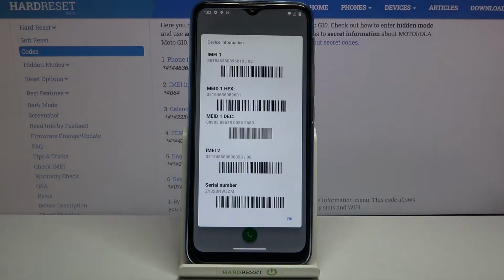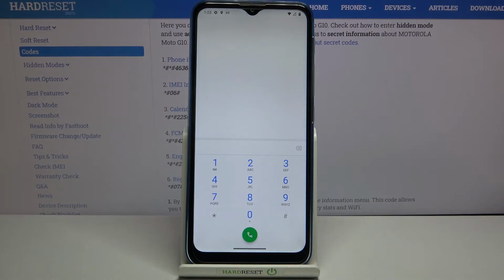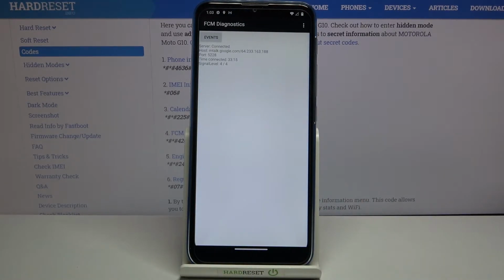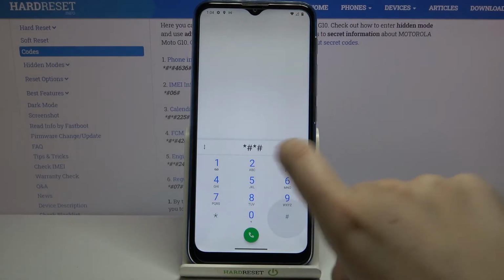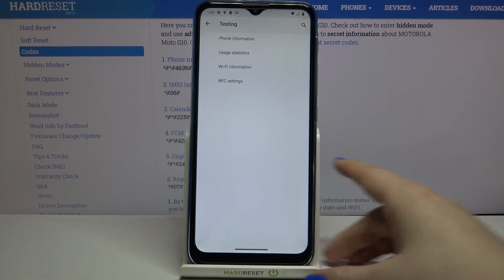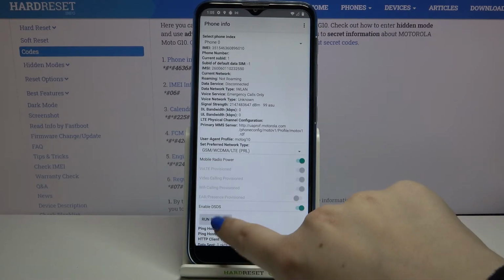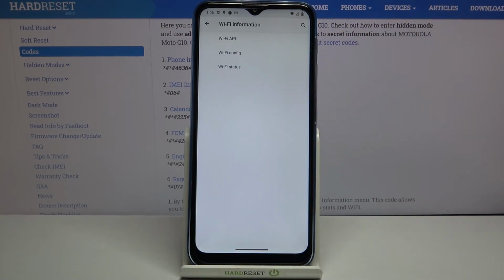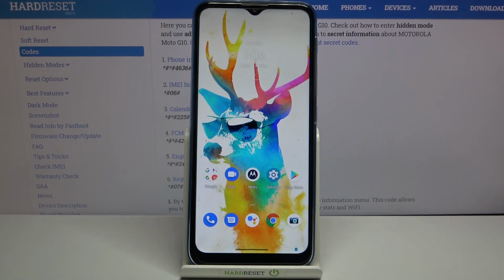Secret Codes in MOTOROLA Moto G10 – Find Best Hidden Features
Did you know that you can enter some codes into your MOTOROLA Moto G10 and receive technical info about it? In this tutorial we’d like to share with you plenty of secret codes which you’ll be able to enter to your device and check with what info they will provide you. Maybe you’d like to check software version or kernel? Or IMEI number? Simply follow all shown steps and successfully use all shown secret codes.

How to use secret codes for MOTOROLA Moto G10? How to open secret mode in MOTOROLA Moto G10? How to enter hidden mode in MOTOROLA Moto G10? Which secret codes works for MOTOROLA Moto G10?